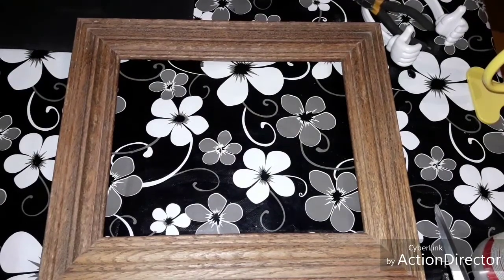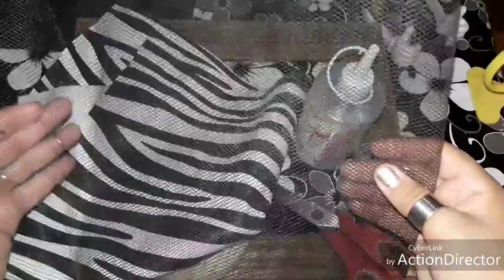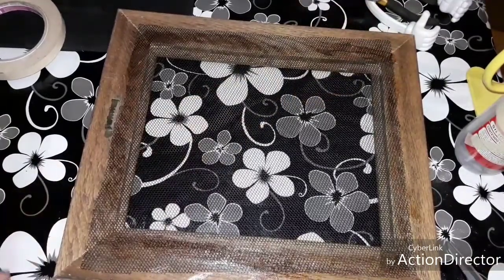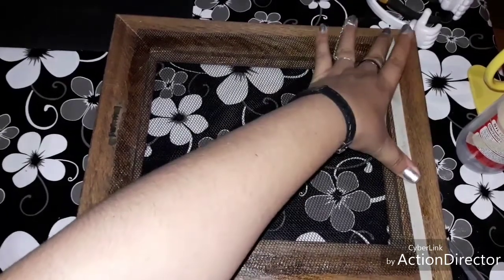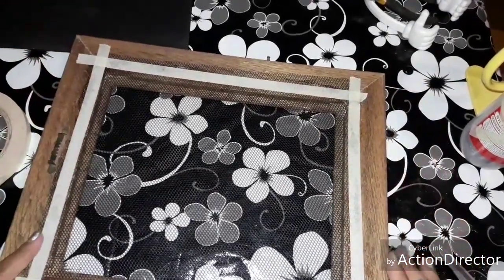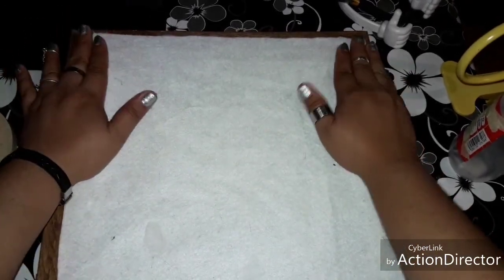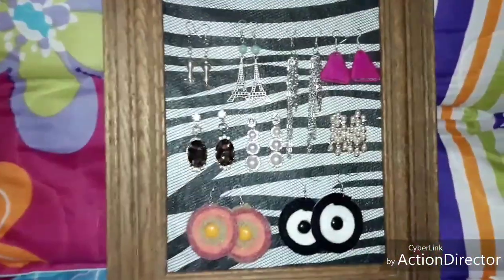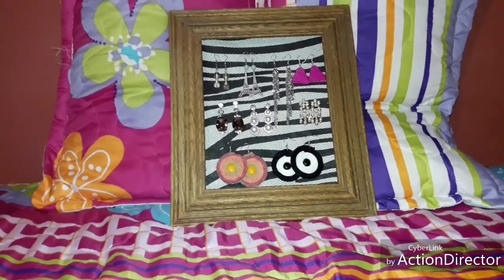Organizador de aretes 💖❤💖❤💖❤